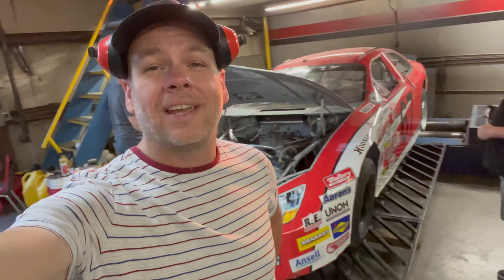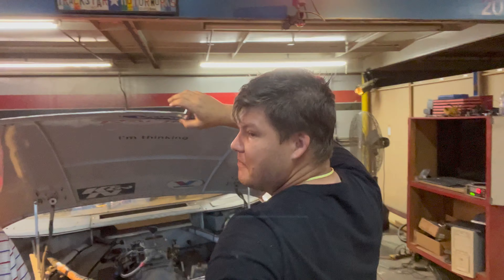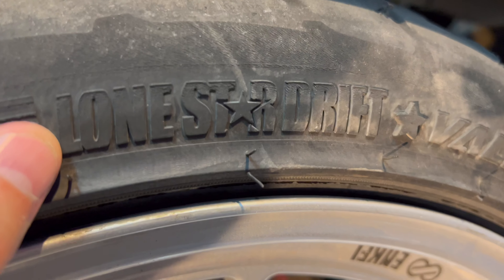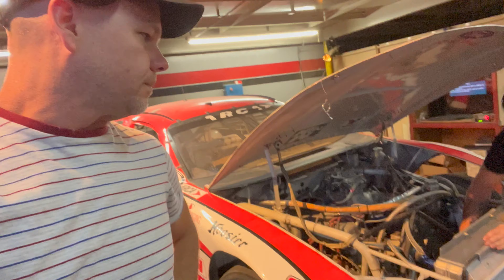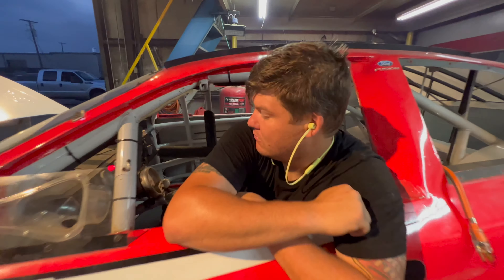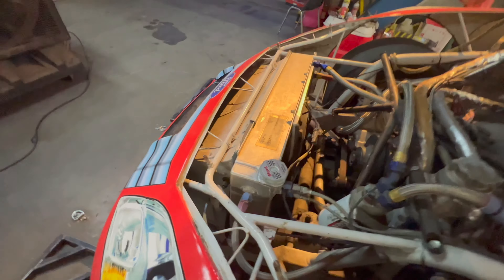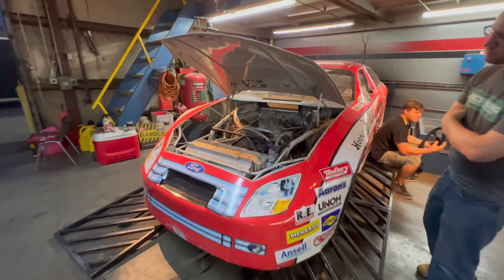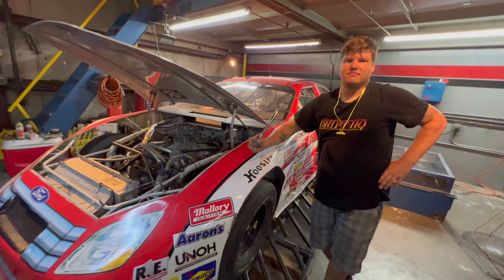9000 RPM DRIFT NASCAR on the dyno! Baby steps first.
I have this stupid hobby now of buying dumb race cars, like this old Nascar 2003 Ford Fusion race car thing, and now it is an ongoing project we are nibbling on.  The goal was 800 hp and 2400 pounds, but who knows how that is going to go in the end, as there are so many parameters.  Do we make it a kart, do we keep the body, do we rev it to 7000 rpm or 9000 rpm.  Will it be cool if it doesn't look like a Nascar?  I don't know any of these silly answers, but the whole stock car thing is super neat right now to me, and I find it filling my google search results and marketplace results, so whatever, lets go with it!

It is pretty dang cool we get to dyno a Nascar.